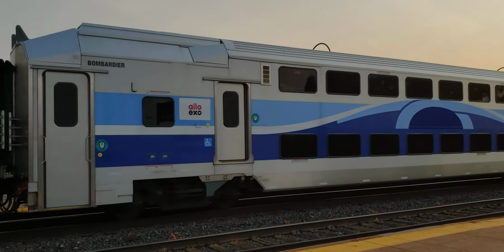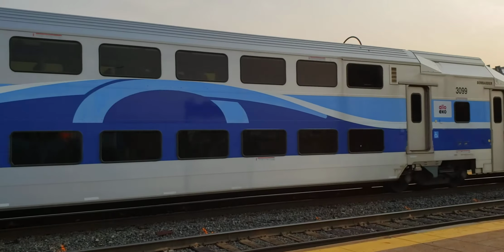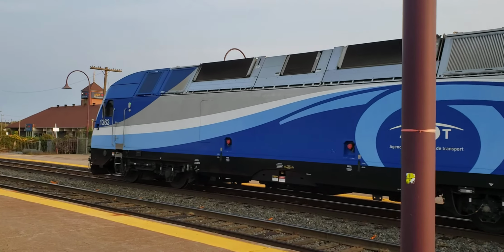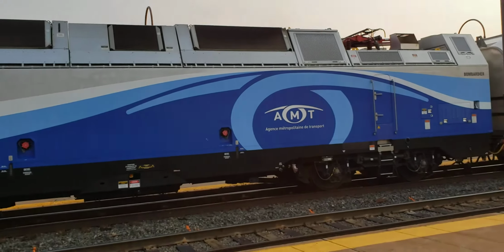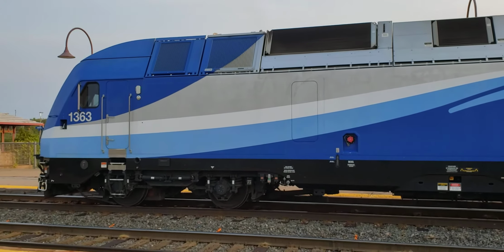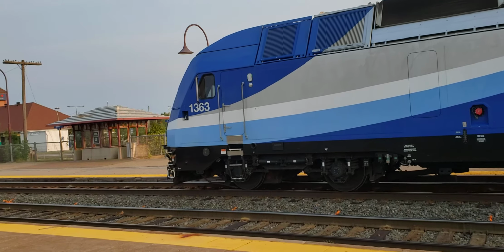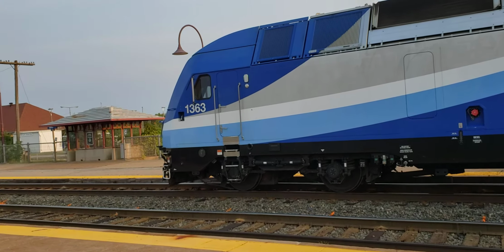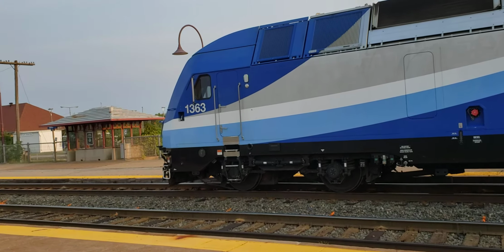TRAINS 2 For 1 CP Heritage SD70ACU and EXO Commuter ALP45DP at Dorval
After filming this CP intermodal and mixed freight at Pointe Claire under the St. John's Blvd. overpass I came across this train parked on the main with tail in Valois EXO station.  I biked back to Dorval and was in time to see the CP Heritage unit and a sister ACU rolling back to pick up the dropped cars.

After the CP power moved back light to retrieve its train the scheduled Hudson bound ExO commuter train makes its station stop at Dorval EXO Station.  On the end pushing is a well maintained ALP45DP running in Diesel mode.